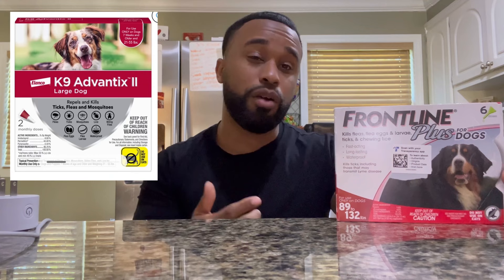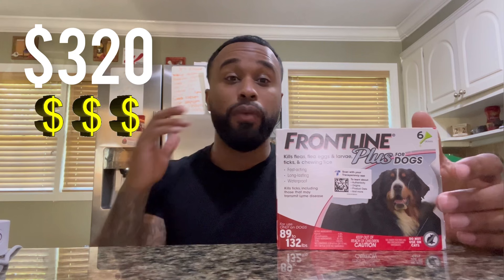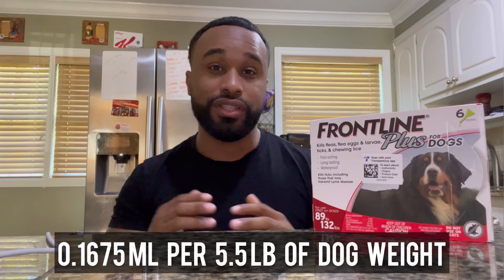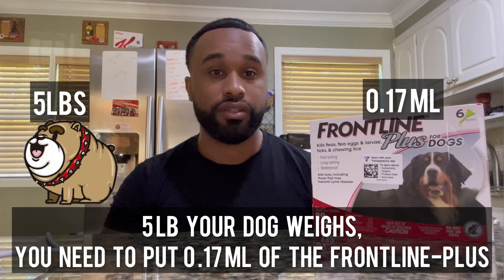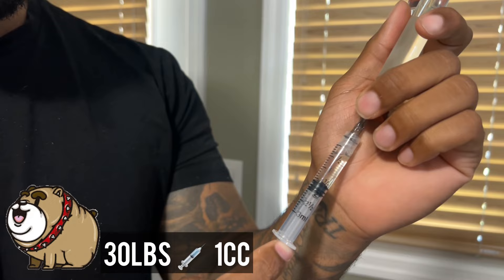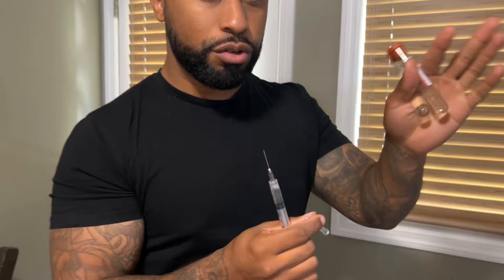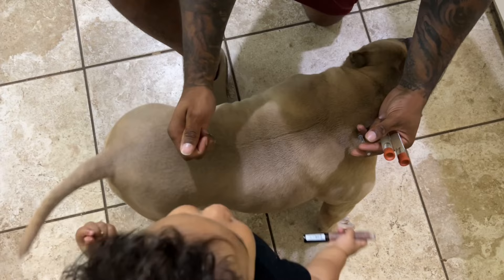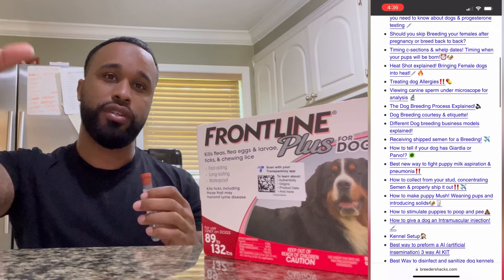Flea Treatment for dogs! Most are doing it wrong!?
In this episode of Breeders Hacks‼️We talk about spot on flea treatments & the right way to use them‼️